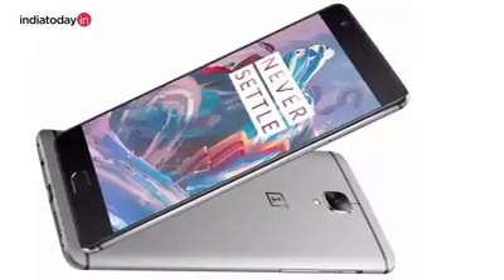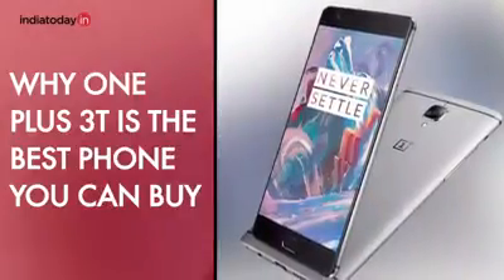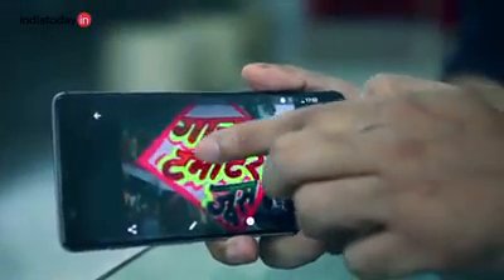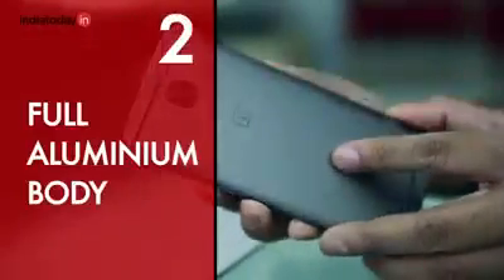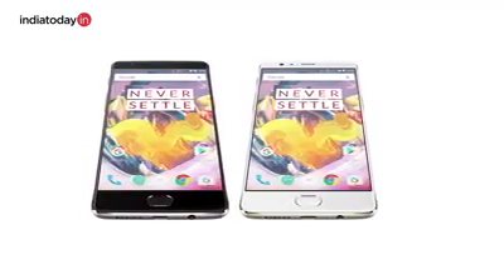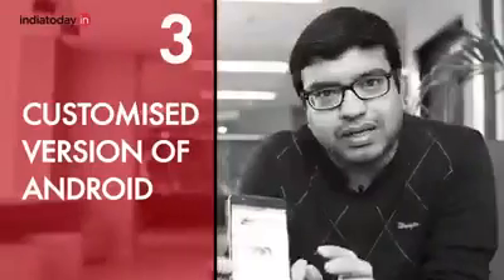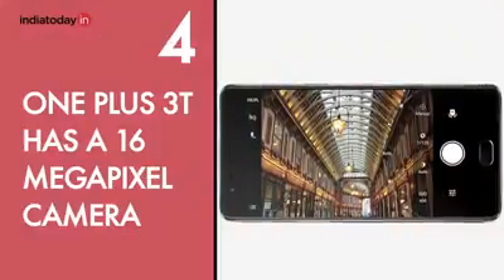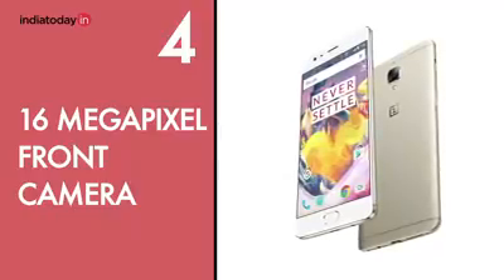Why One Plus 3T is the best smartphone you can buy